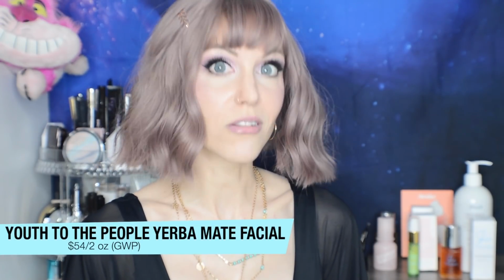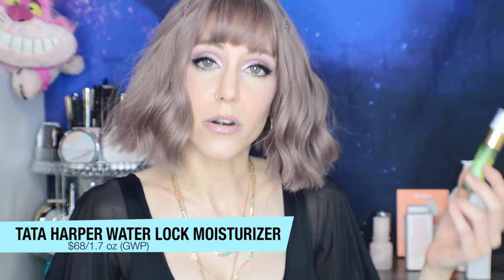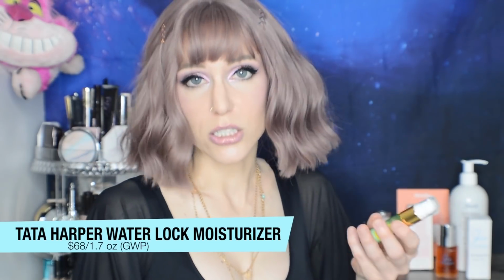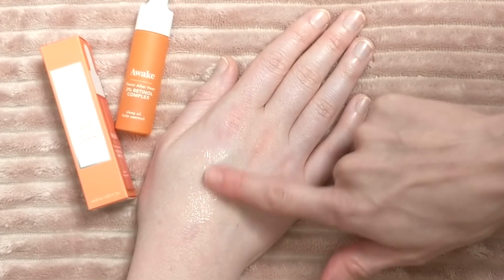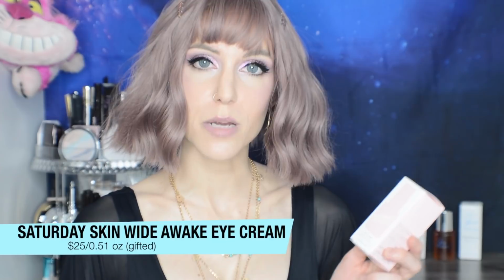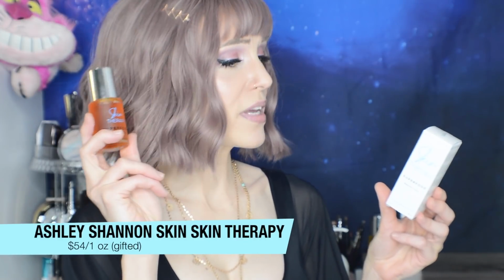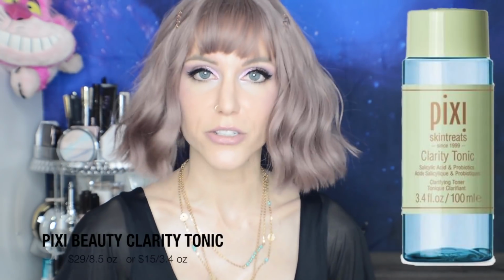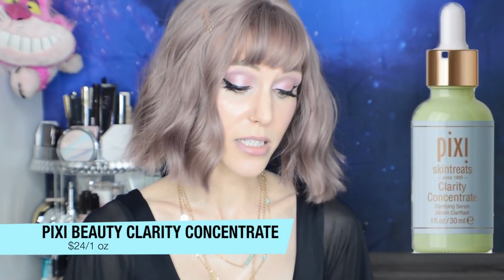New in Skincare (June) - Pixi Wows Me & Sephora Disappoints...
⭐ Mini-Reviews @1:20

🔹Youth to the People Yerba Mate Resurfacing Energy Facial
🔹Tata Harper Water Lock Moisturizer
🔹Awake Beauty Travel Size Pore Appeal Pads
🔹Awake Beauty Travel Size Retinol Oil
(Skin Therapy Superfood Oil releases 7/1!)

🧚‍♀️ Pixi Beauty @16:48

🔹Clarity Tonic
🔹Clarity Concentrate
🔹Clarity Lotion
🔹Clarity Cleanser

♠️ Sephora @21:00

🔹Farmacy Deep Sweep 2% BHA Toner
🔹Wishful Clean Genie Makeup Removing Balm
🔹Lord Jones Acid Mantle Repair Moisturizer
⚠️ I used the code "CALM30" on Lord Jones direct website, unknown expiration date!

🚫🤦‍♀️🚫🤦‍♀️🚫🤦‍♀️🚫🤦‍♀️ @25:00

PS: not the first time Beautycounter has done this (they also sold in Target), so is it really going to be the last? 🤔

Makeup: Smith & Cult Lilac Flash Palette, Eylure Magnetic Accent Lashes (gifted), Maybelline Hypereasy Liner, Mac Face & Body, Mac Glow Play Blush in Totally Synced, Mac Oyster Girl

About Me:
Dry/Acne-Prone Skin

I film on a Nikon D3200 (no filters)